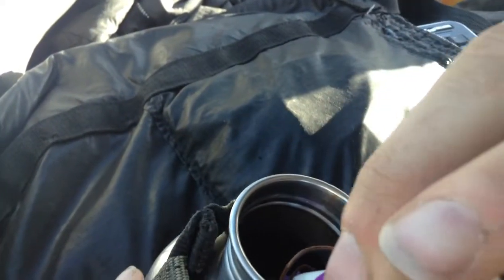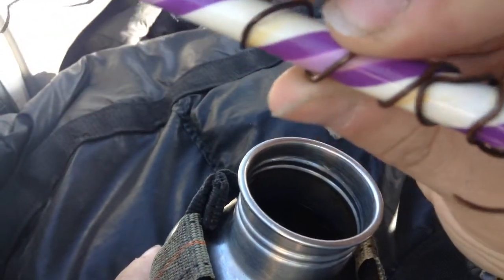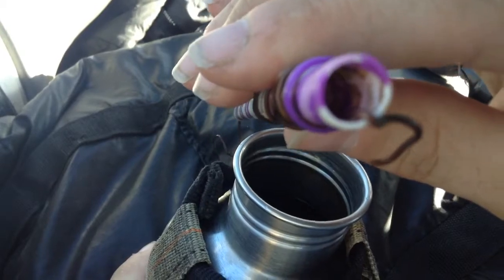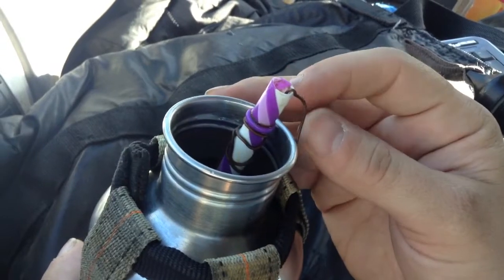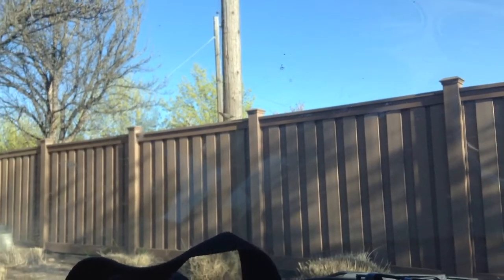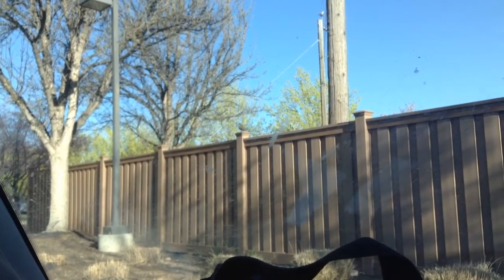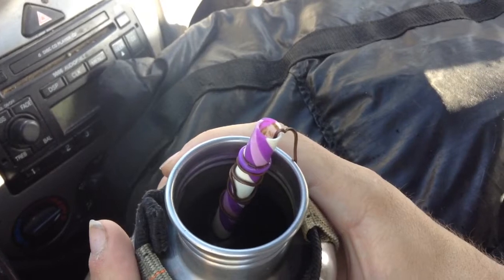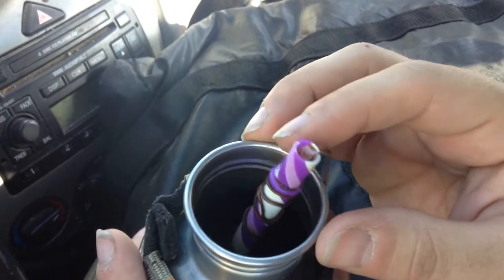Copper Therapy: run wire through straw to improve surface area and increase electric activity.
Find other videos about magnet therapy and copper therapy if you just type my name next to them in search.

I love the electrical side of health. I don't want to deal with batteries. I think a natural charge works best. However, you can't achieve that natural charge without a healthy natural diet as well.